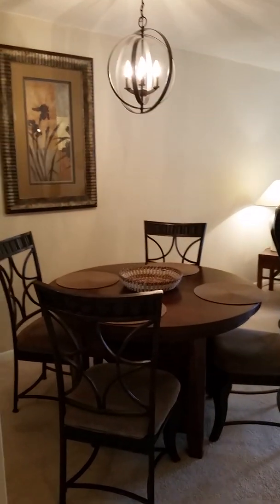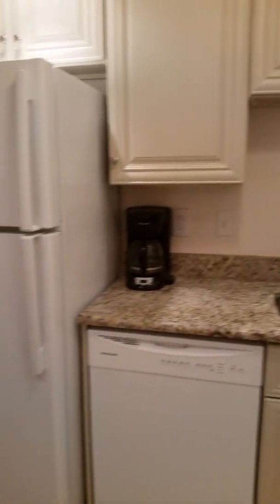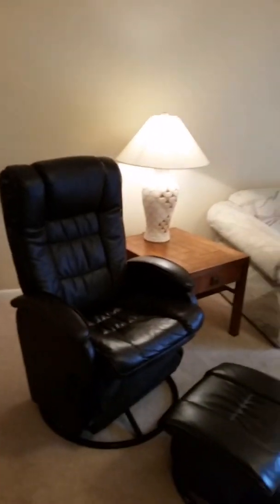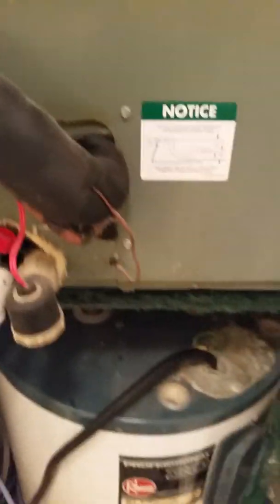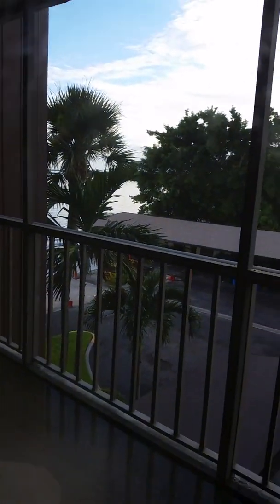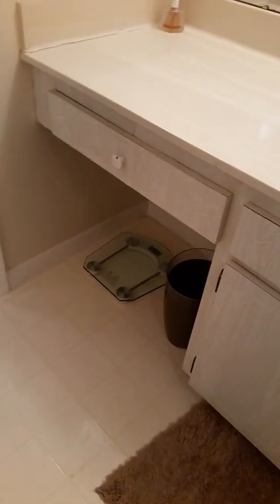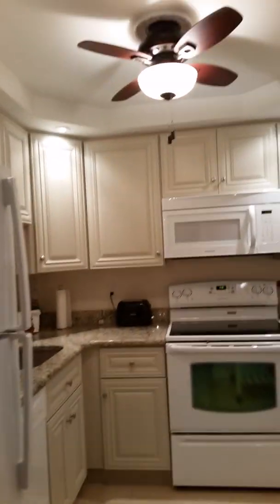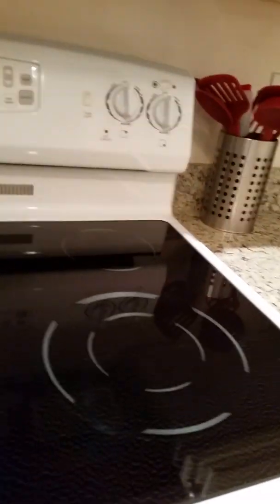SB Unit 303